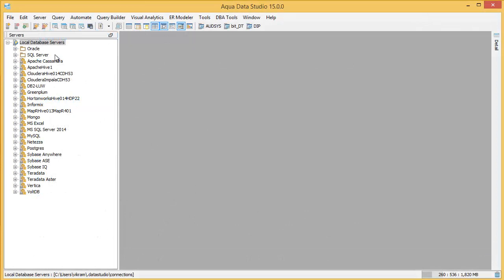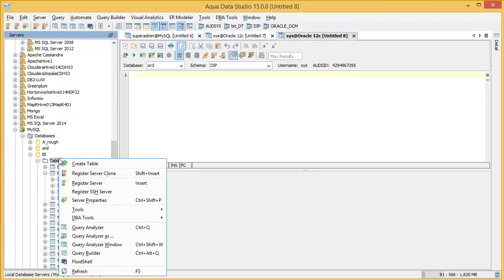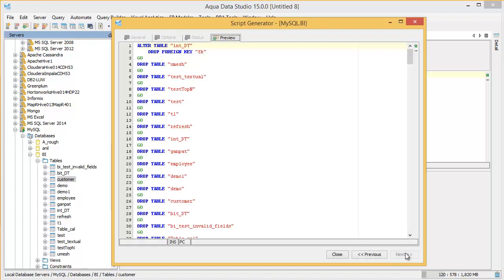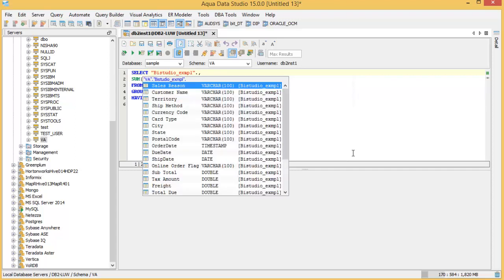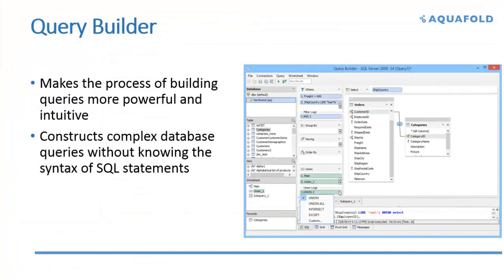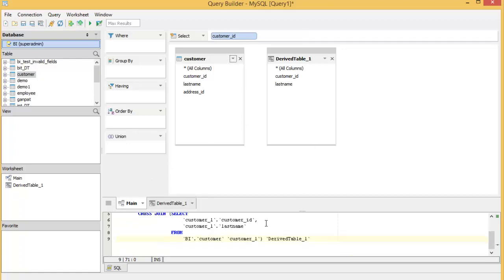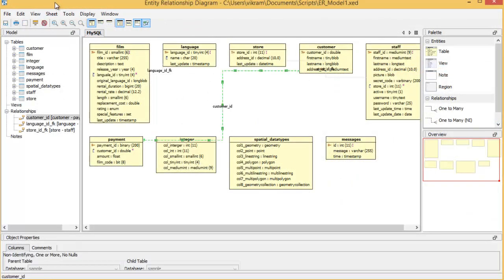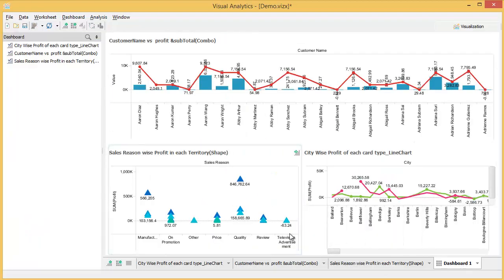Aqua Data Studio 18.5.0.5